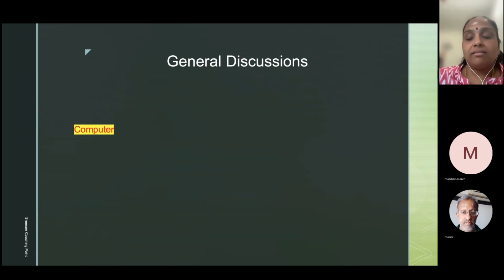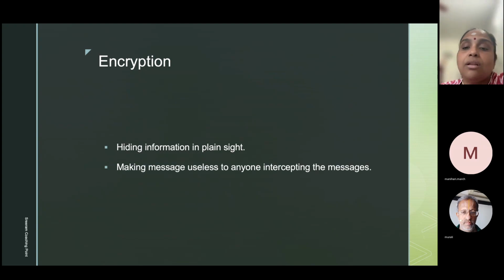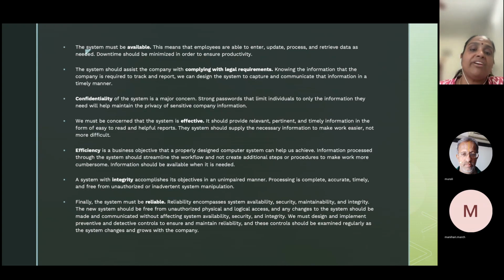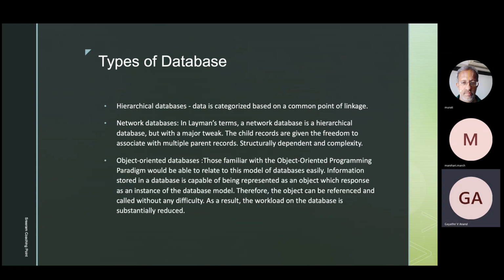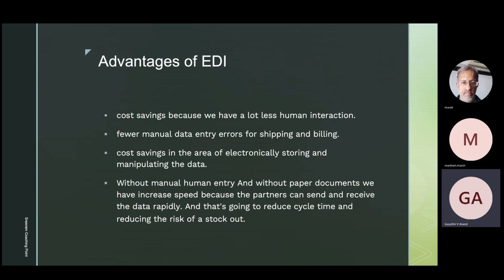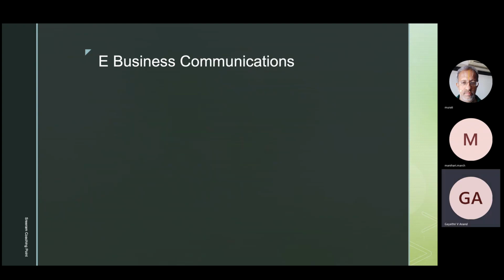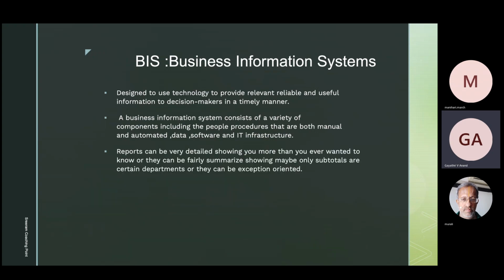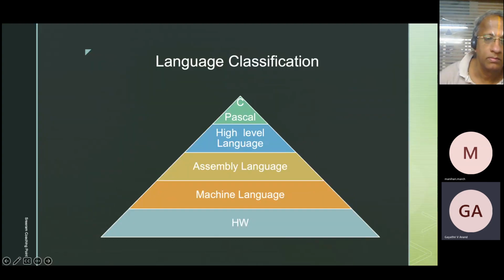CPA BEC | INFORMATION TECHNOLOGY - General discussion | SREERAM COACHING POINT